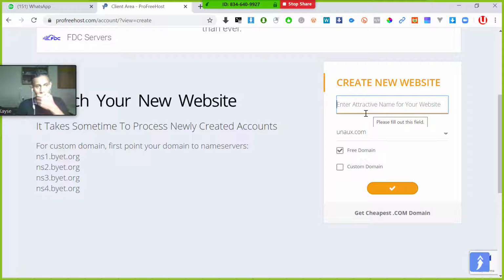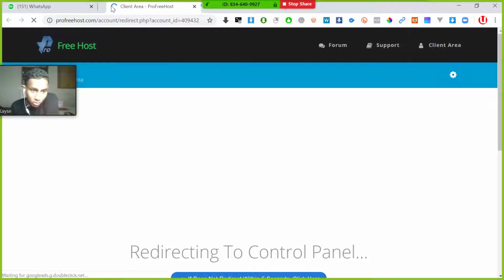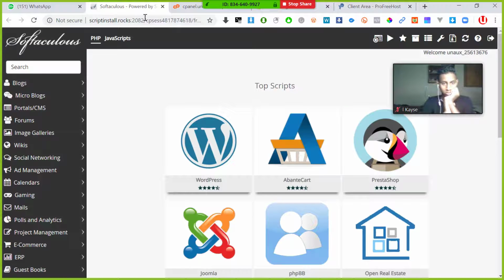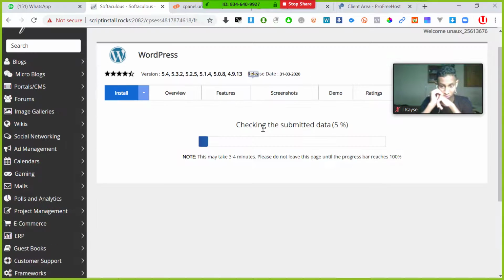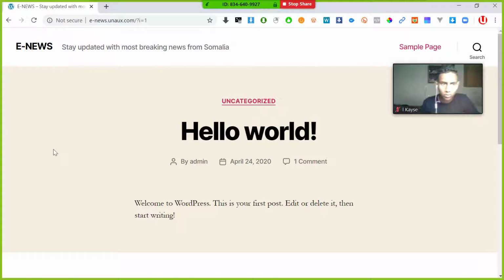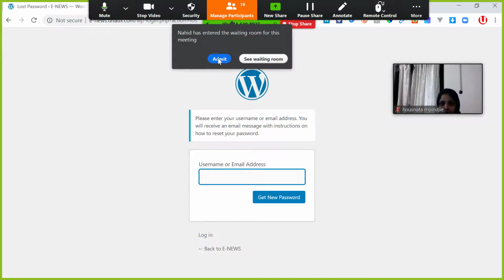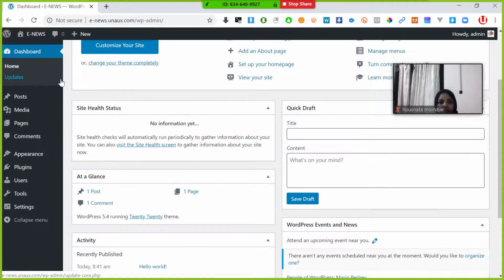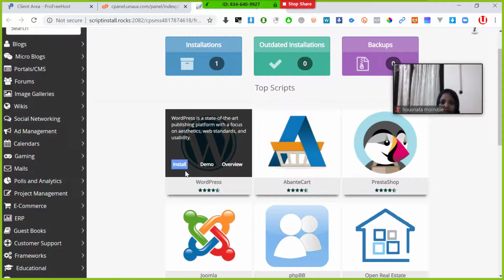UNEWS24 LEARN: WordPress PART 1 - How to create website with free hosting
Wordpress Classes - How to create free hosting